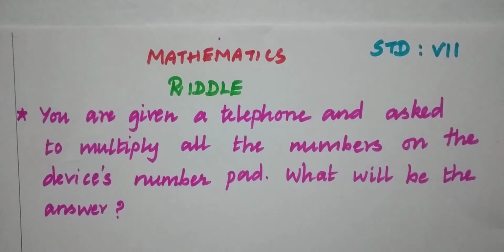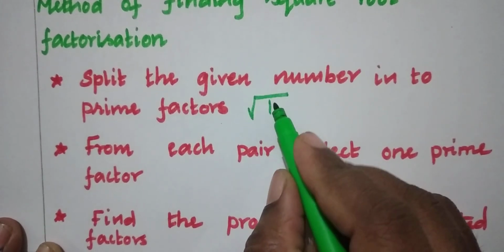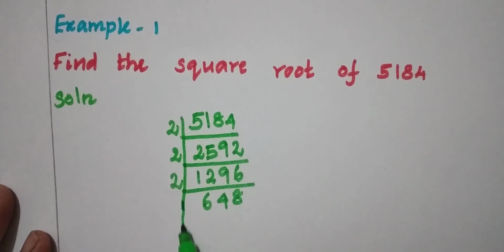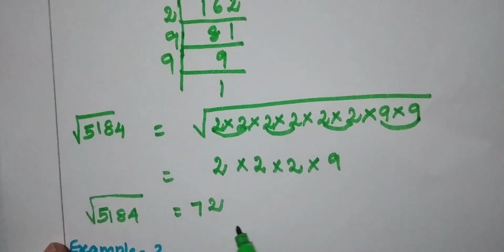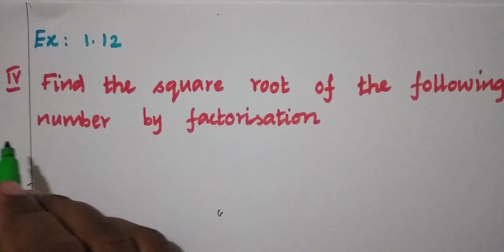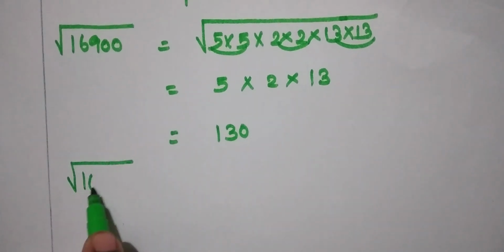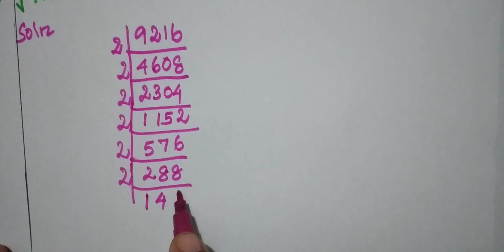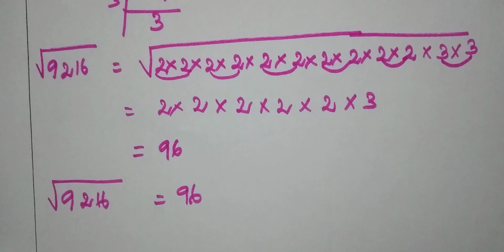Square root factorisation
Method  to solve square root factorisation